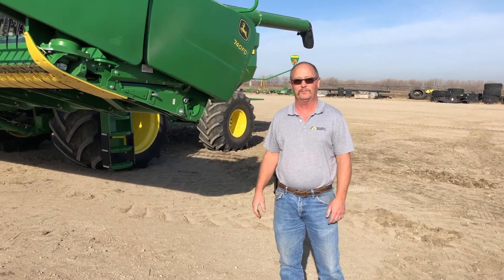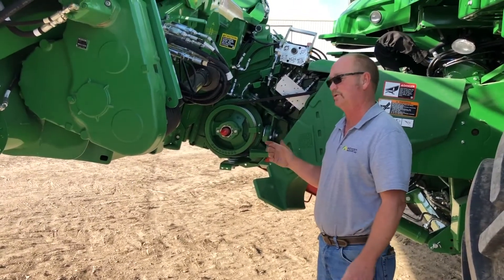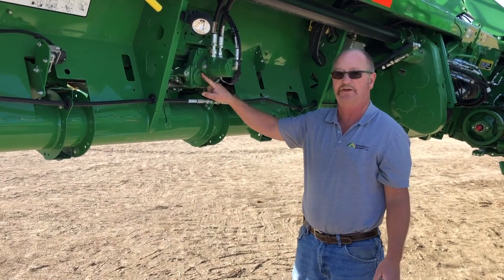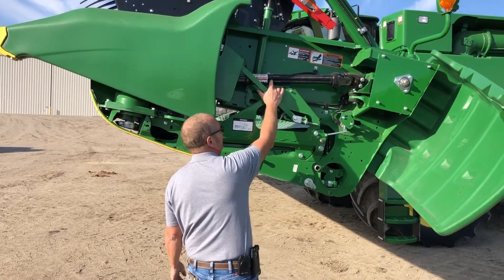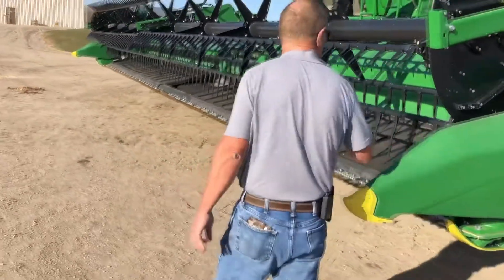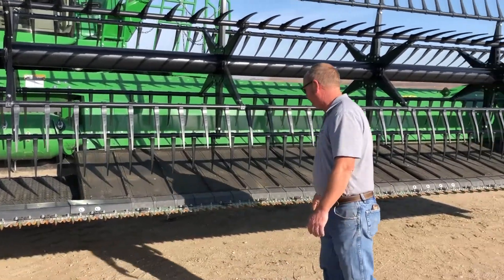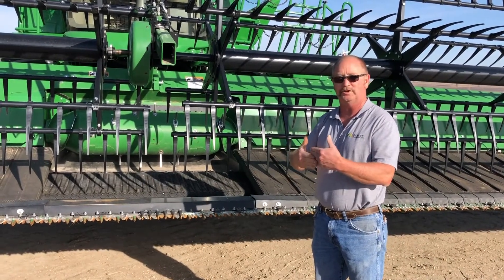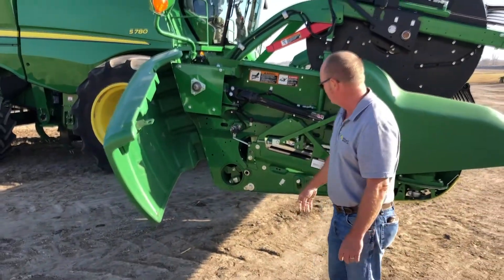Combine Head Maintenance: 740FD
This session will cover visual inspection for common wear items, how to check gear case oils and what lubricants to use in gear cases on a John Deere 740FD. We will also cover common adjustment procedures John Deere front-end equipment, including enhancement kits you can add to your head to optimize performance.